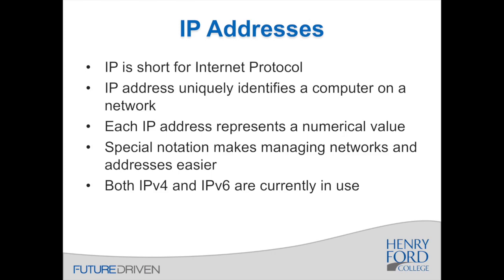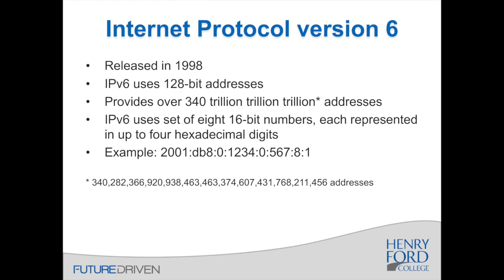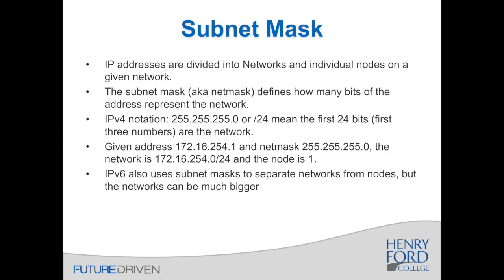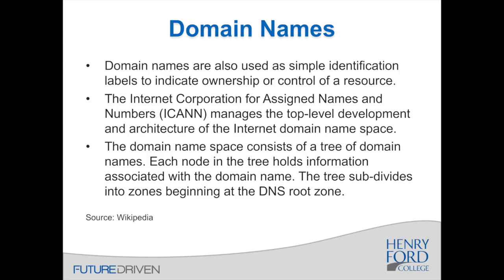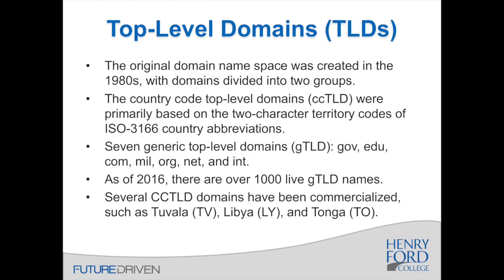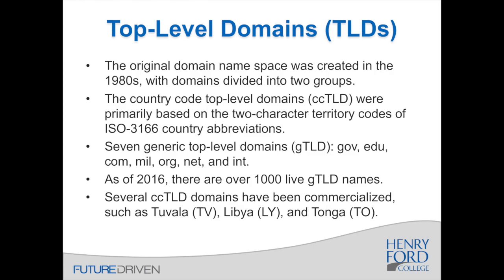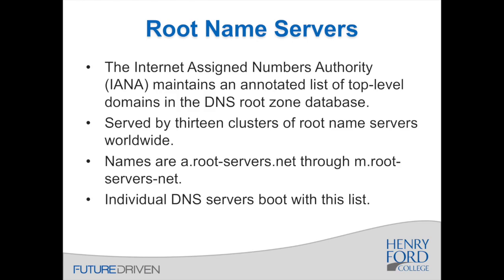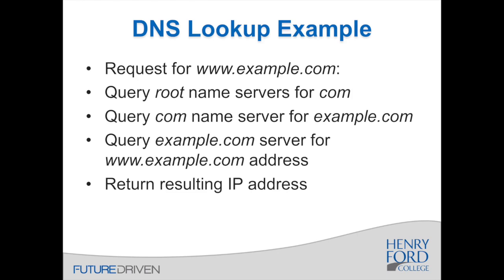CIS 211 Lecture 7: DNS Part 1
Introduction to the Domain Name System.

This is part of the CIS-211 Web Server Administration lecture series I've created for Henry Ford College in Dearborn, MI.